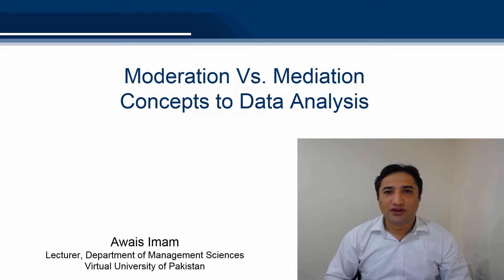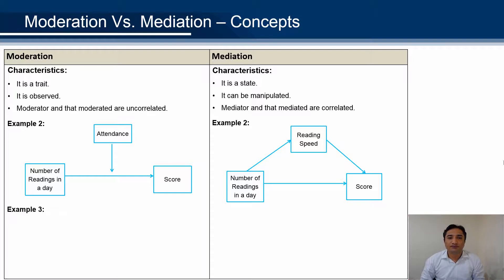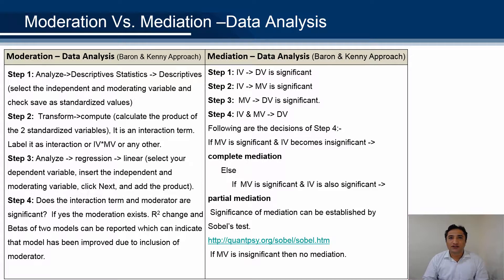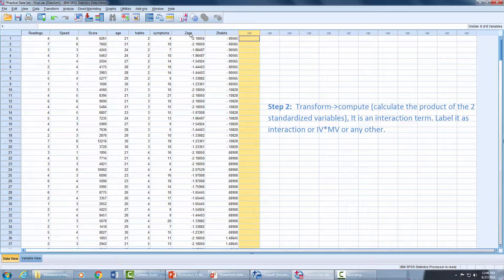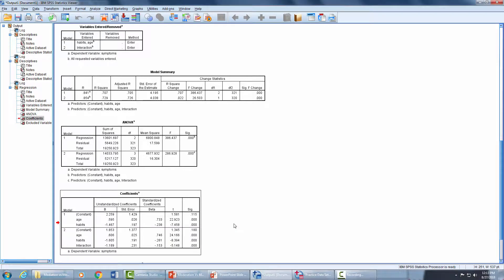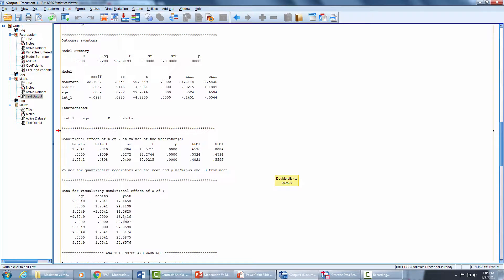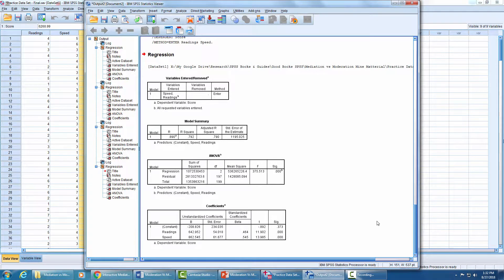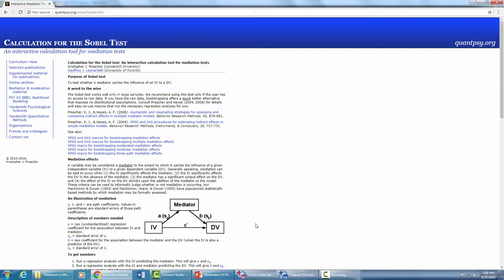Moderation Vs Mediation - Concepts to Data Analysis